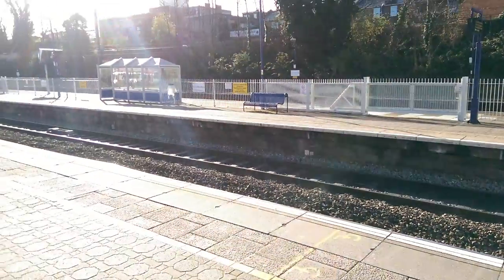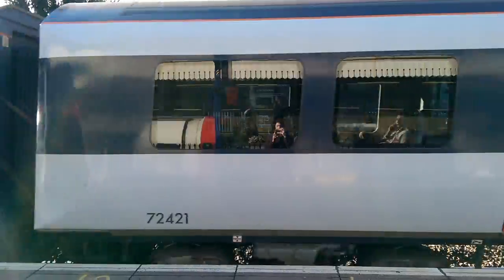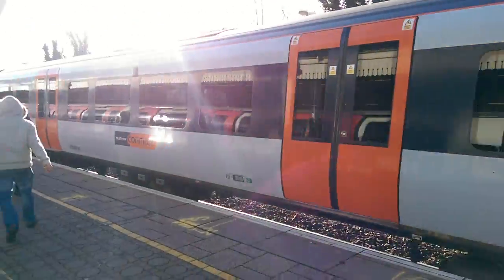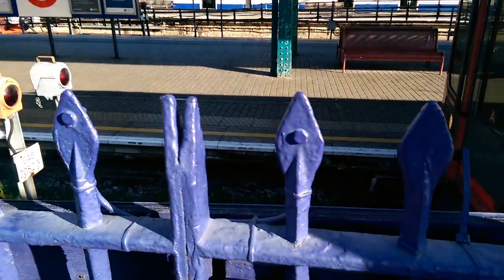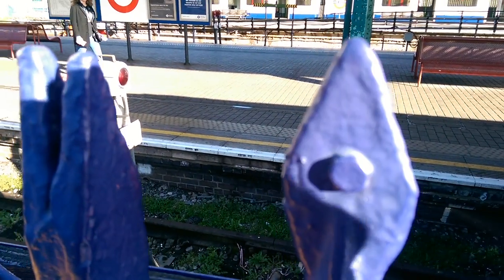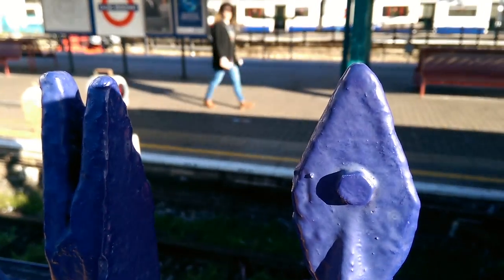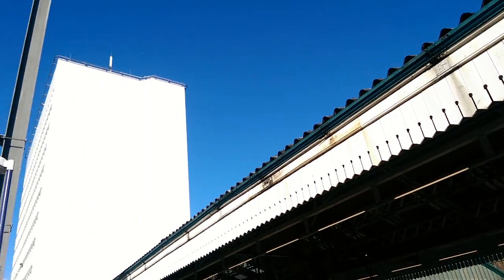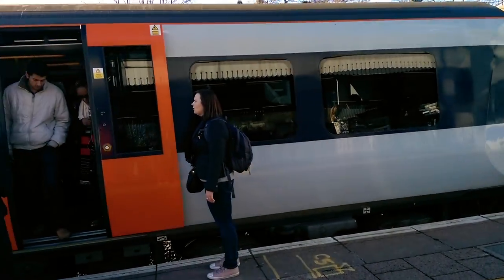HTC One (M8) video sample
We record a quick video sample shot on the HTC One (M8) at Full HD resolution.